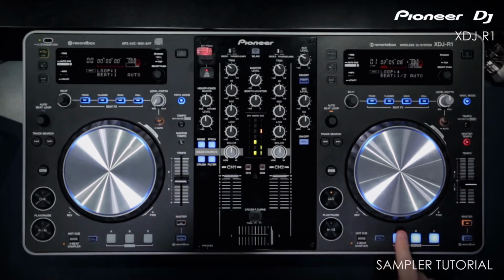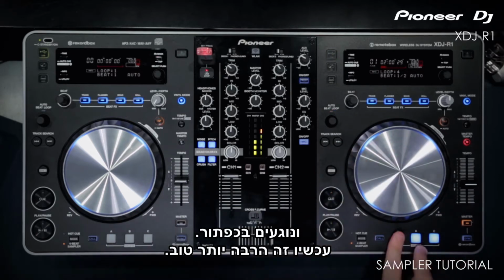Pioneer XDJ-R1 Sampler Tutorial - Hebrew Subtitles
סרטון זה מסביר כיצד להפיק את המירב מיחידת הסאמפלר

מוסיקה:
Tom Budden - No Chances (Original Mix) - Alive Recordings
We Deliver - Breathe Again (Feat. Erire) (Danny Howells Re Work) - Nocturnal Groove

*מתקן לאייפד אינו כלול